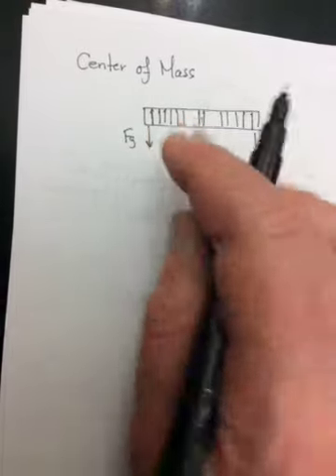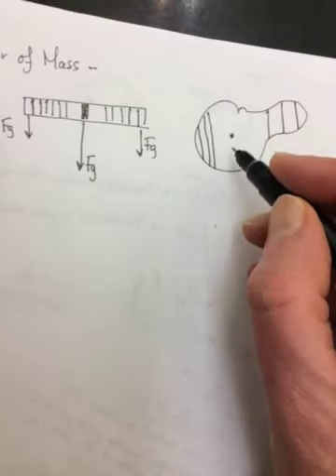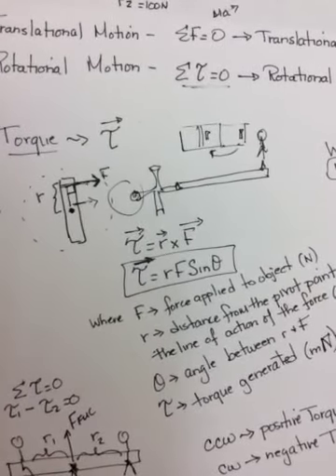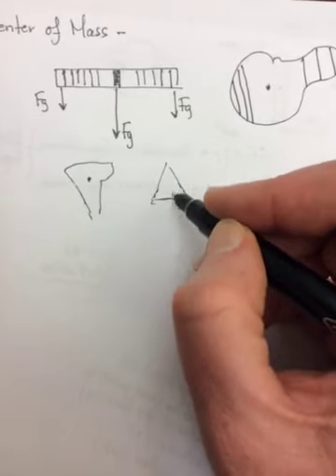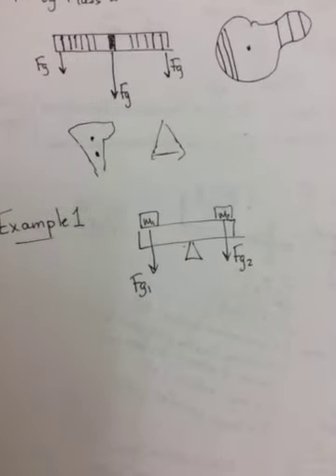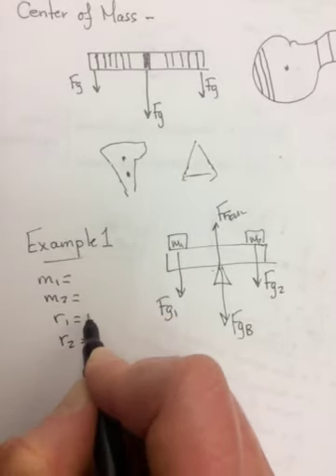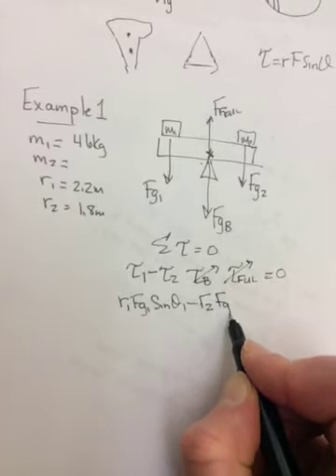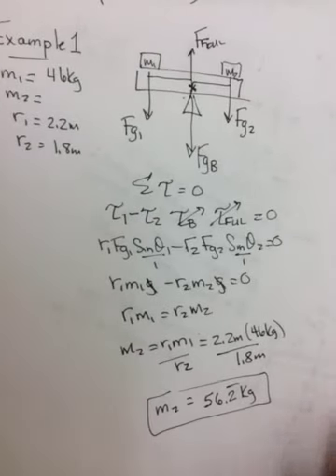Physics 12 Introduction to Torque Part 3